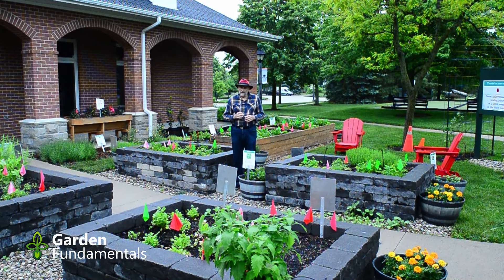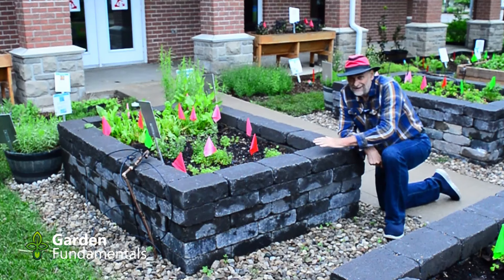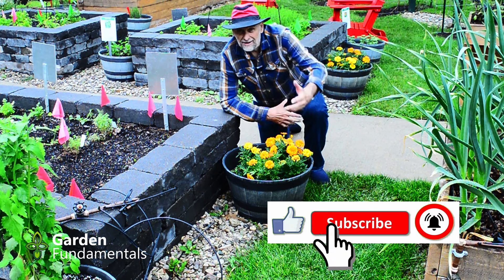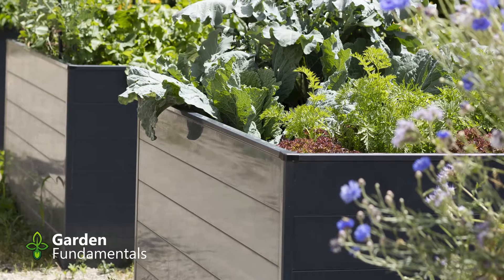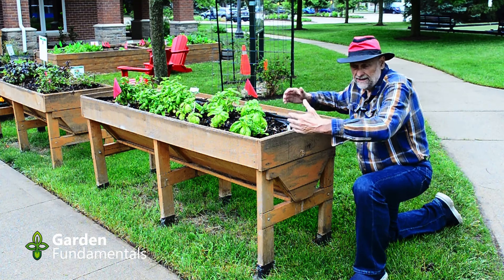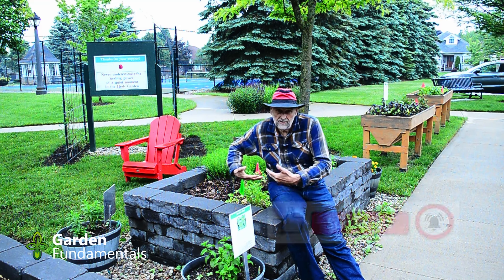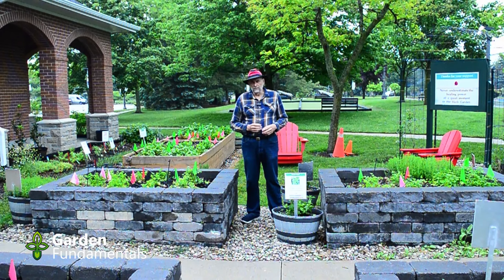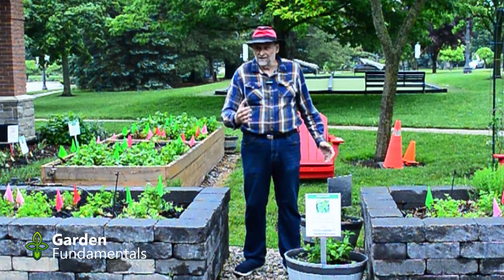Best Raised Bed Design and Materials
A review of the best designs and material for raised beds.